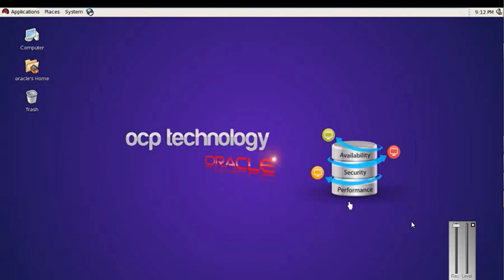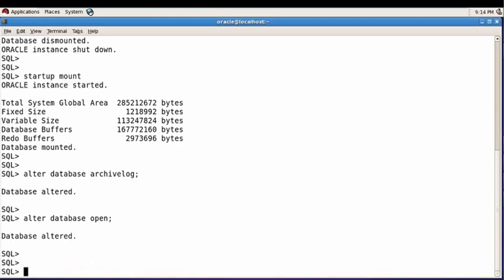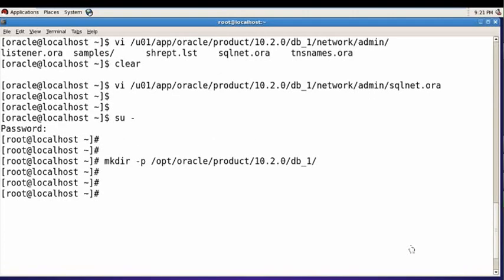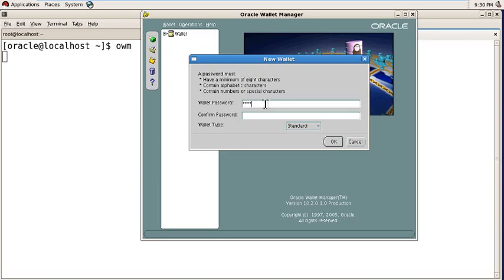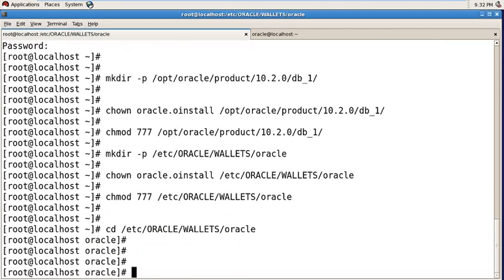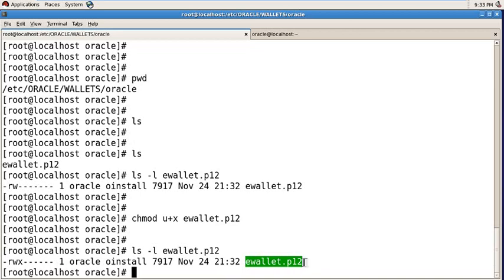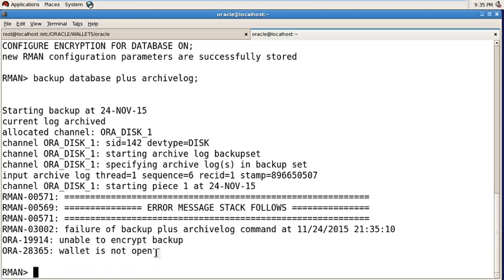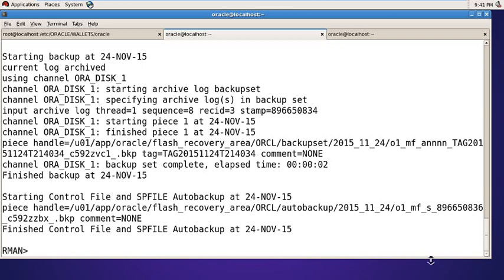Oracle Tutorial - How to configure wallet manager step by step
How to configure oracle wallet step by step.